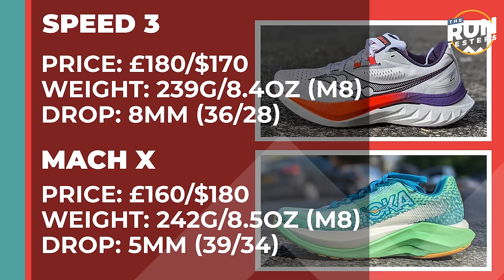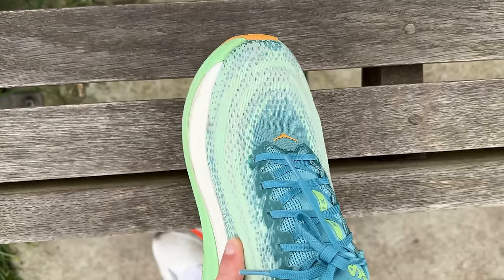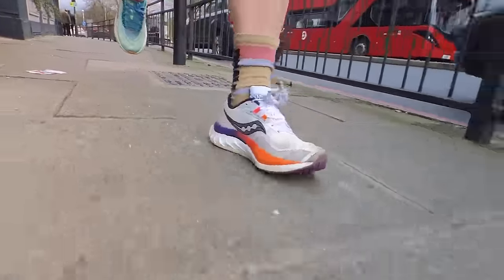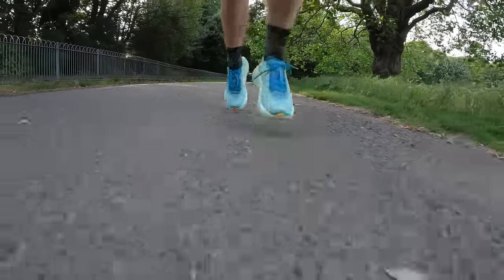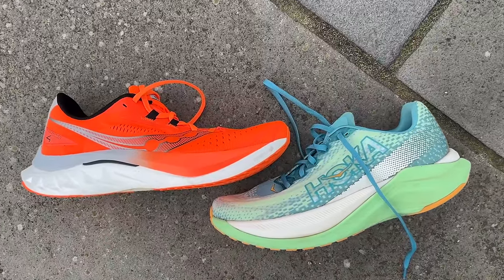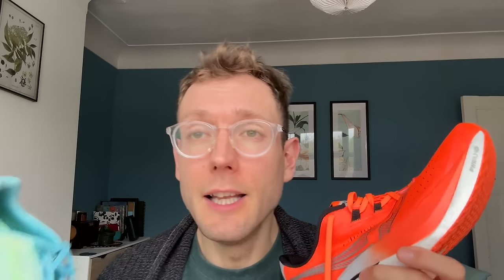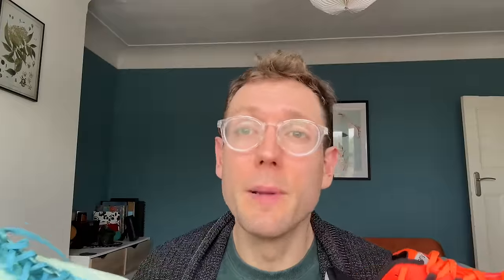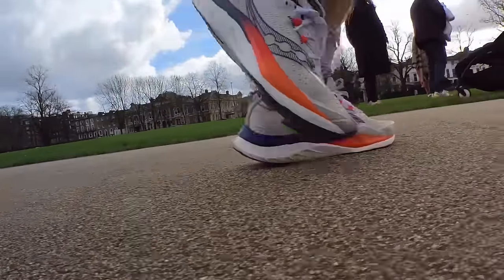Saucony Endorphin Speed 4 Vs Hoka Mach X | Which super trainer gets our vote?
The Saucony Endorphin Speed 4 takes learnings from its hugely popular predecessors by making a few modifications to improve the ride. The most important of those is a re-engineered wing nylon plate to provide additional reinforcement while maintaining flexibility.

There’s also an updated mesh upper design that aims to give a more secure fit than the slightly roomy Endorphin Soeed 3, and a new lattice outsole rubber to improve grip and durability.

The Mach X is a shoe that Hoka fans have been eagerly awaiting, designed to take learnings from the impressively versatile Mach range and combine that with a propulsive carbon plate.

That plate sits between two layers of foam, EVA to provide a supportive ride and a new PEBA section to improve responsiveness and rebound. That combination is built to feel soft for easy sessions but with plenty of pop for faster efforts.

Tom, Nick, and Kieran have been testing the shoes out to see which one reigns supreme.

Check out the monthly podcast for the latest kit news and updates

JUMP STRAIGHT IN:
00:00​​​​ - Intro
00:15 - Stats
00:39 - Design
01:43 - How’s The Fit?
04:26 - The Run Test
13:16 - Verdict